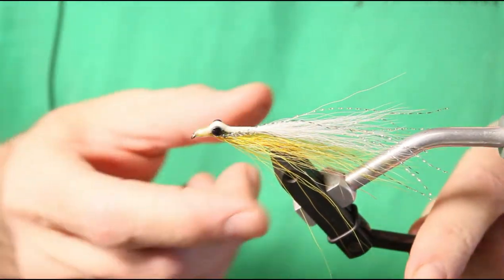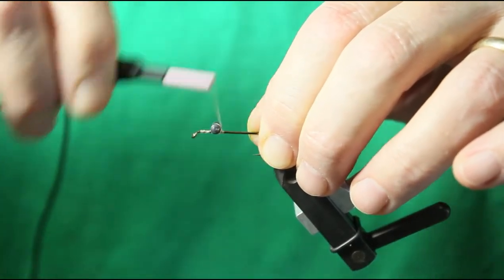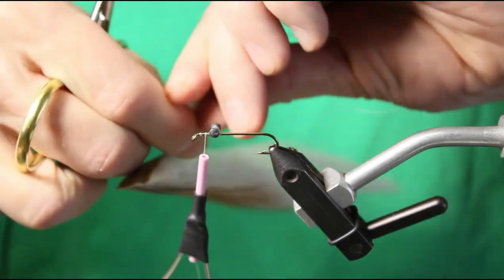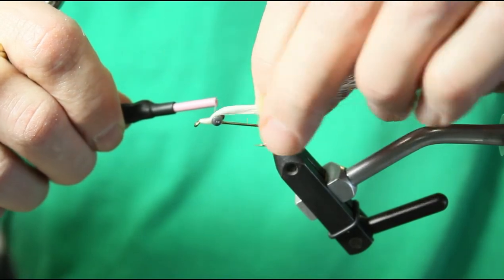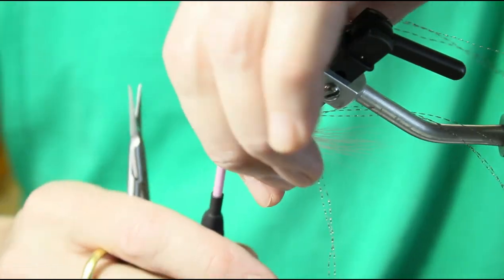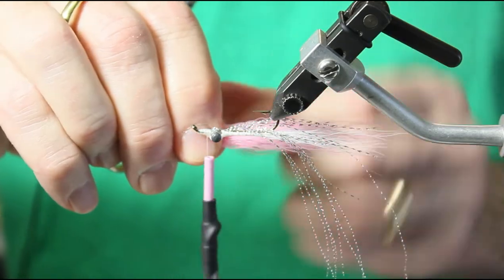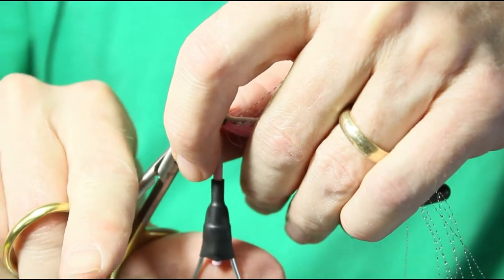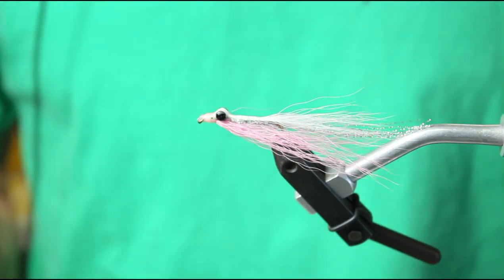Favorite Flies for Pike